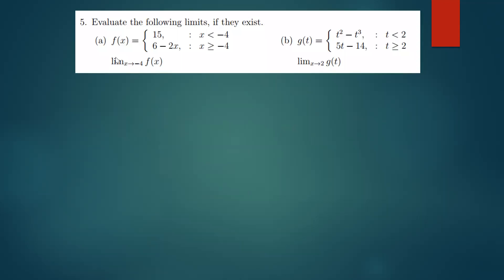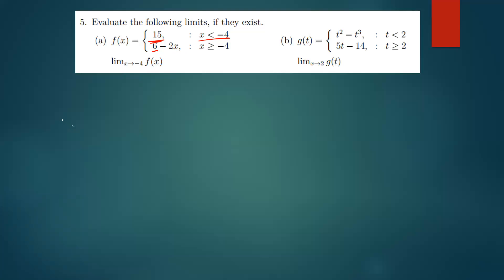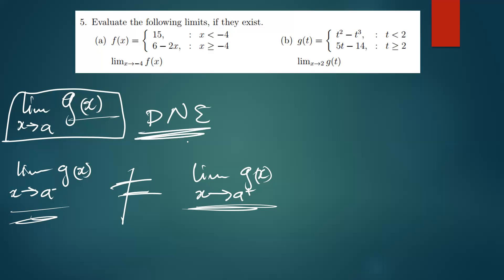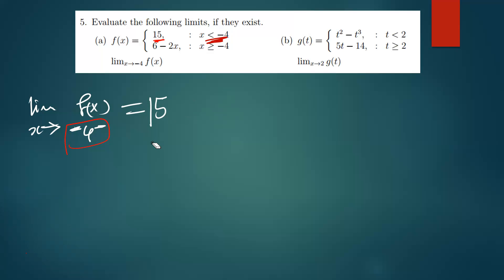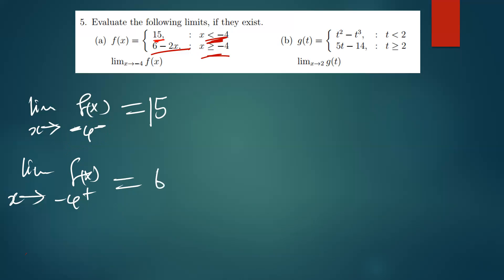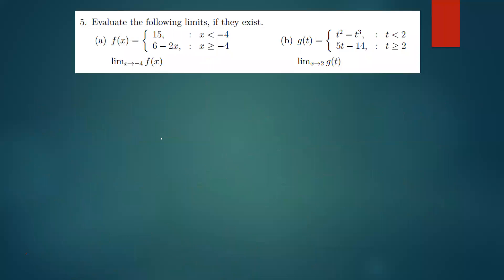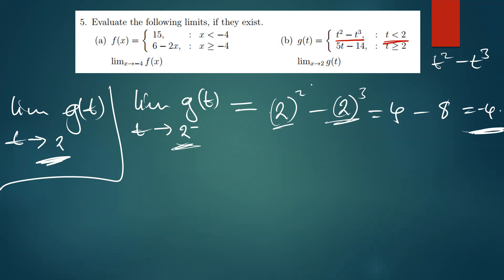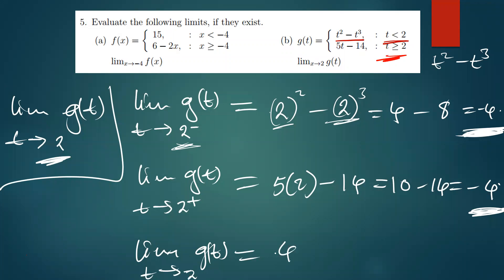Evaluate the following limits, if they exist.